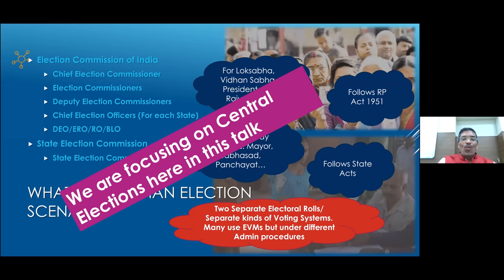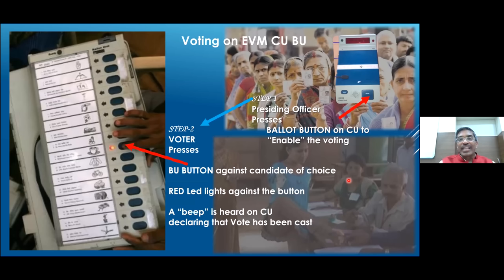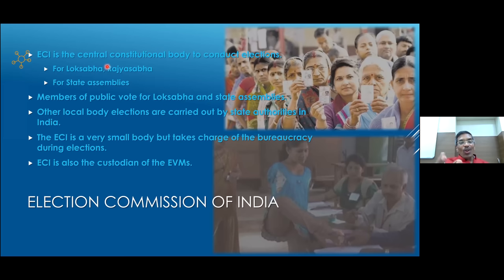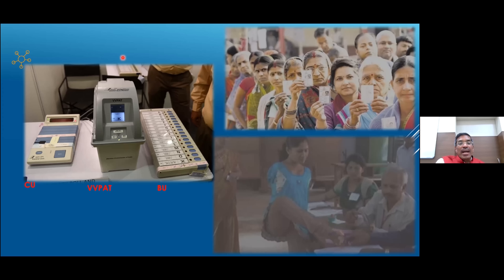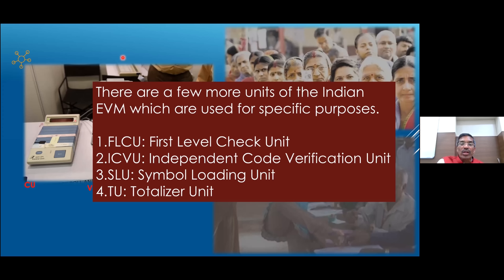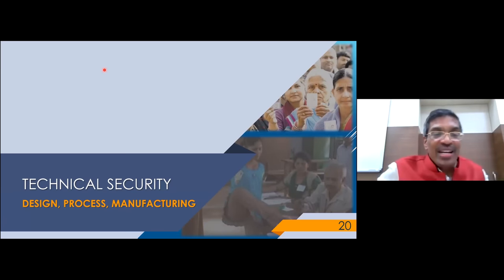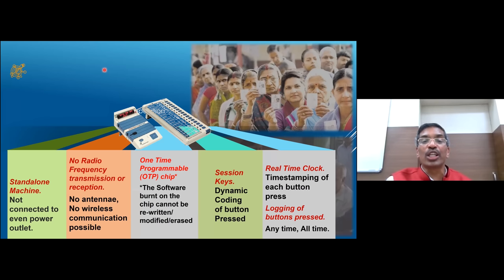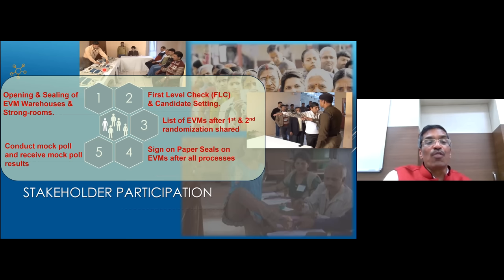Electronic Voting Machines in India - An IITACB Webinar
Technology That Makes The Largest Democracy Move.

Electronic voting machines in India are used for almost all elections in the country. The introduction of the EVMs have brought in transparency and reliability to the entire process.

But have we ever thought about the level of technology and science that has gone into the creation of these machines? For instance, did you know, these machines must withstand the variety of the Indian environment, like temperatures ranging from -10°C to +55°C and humidity from very dry to very wet and must not fail?

In this webinar, Prof. Rajat Moona, Director IIT Bhilai talks about the issues that plagued the Indian elections prior to the introduction of EVMs and how EVMs have resolved many of these issues. He also focuses on the various sensors which make the machine operate flawlessly, various mechanisms of safety and security, both technical as well as administrative which make the systems robust.